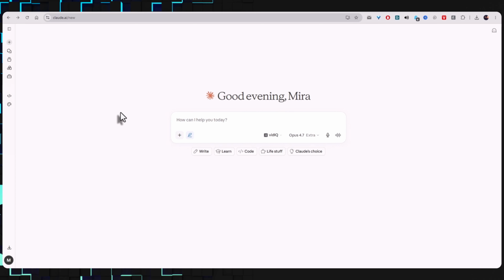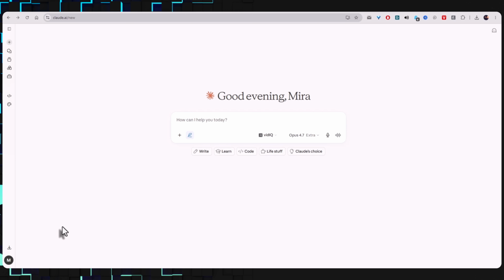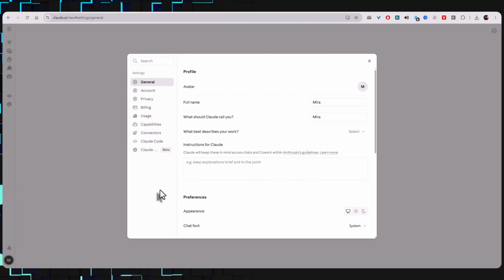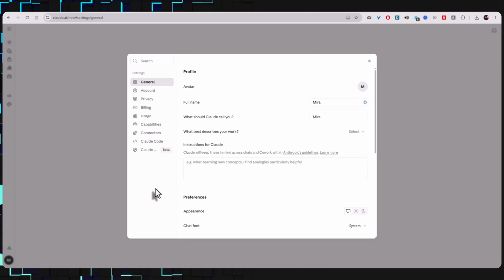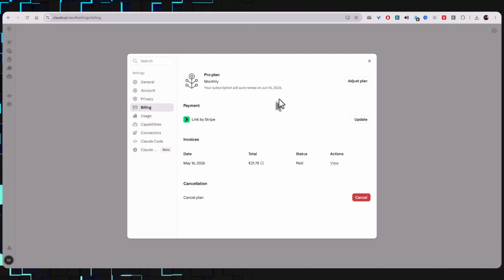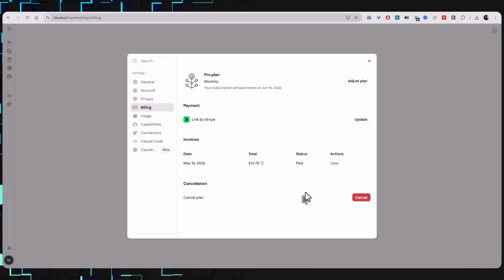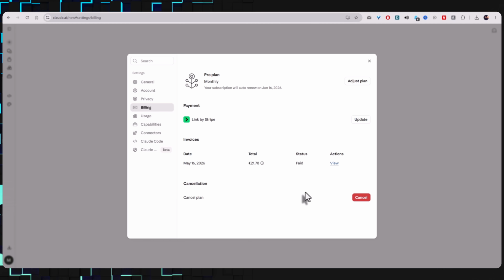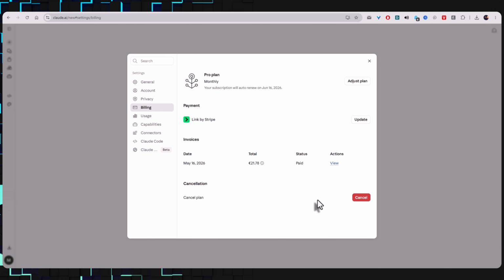How to Cancel Claude AI Subscription and Switch to Free Plan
How to cancel your Claude AI subscription and downgrade your account back to the free plan. This step by step tutorial walks through the exact settings menu and billing options required to stop your recurring premium tier payments. The guide details how to navigate the website dashboard, access your profile configuration, and finalize the cancellation process. It also explains the immediate impact this decision has on your daily message allowances and processing speeds.

What's covered in this video:

You will learn how to open your web browser and navigate to the official claude.ai dashboard while ensuring you are logged into the correct profile.

The tutorial demonstrates how to locate your name or initials in the bottom left corner of the screen to reveal the user pop-up menu.

This section shows you how to click the settings option with the gear icon to open your core configuration page.

You will see how to select the billing tab from the left-hand sidebar menu to view your active premium tier details.

The guide explains how to scroll to the bottom of the billing page to locate and click the primary cancel button.

You will learn how to navigate the optional feedback form and click the final cancel plan confirmation button to officially end your subscription.

The video analyzes the immediate loss of higher usage limits and priority processing that occurs when you confirm the downgrade.

You will discover why switching to the standard daily message limits of the public free plan makes sense during periods of lower project workloads.

The final segment shows the exact subscription confirmation message that indicates your account has successfully scheduled its termination.

Mentioned in this video: Claude AI, Anthropic, Claude Pro, billing settings, premium tier, Claude free plan, account dashboard, message limits, priority processing.

0:00 - Introduction to Canceling Claude Pro
0:21 - How to Cancel Claude Subscription